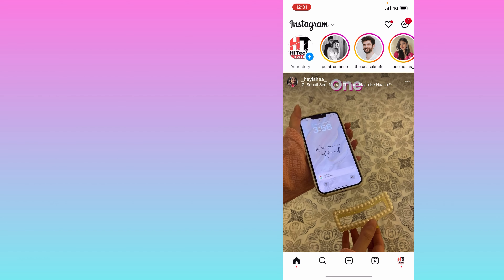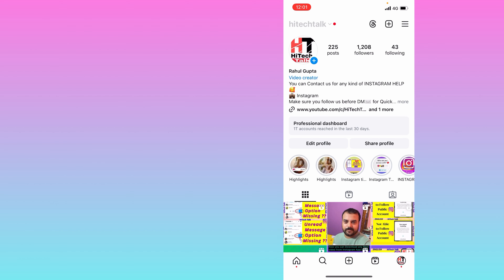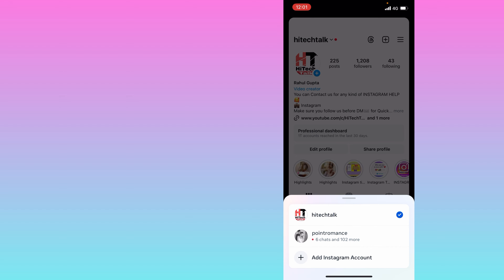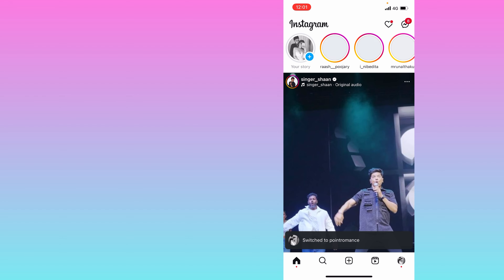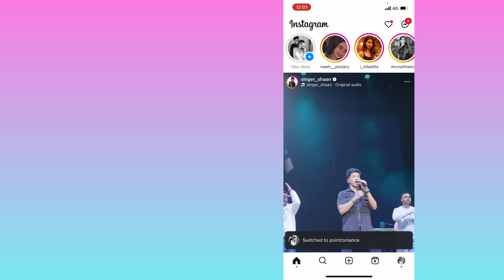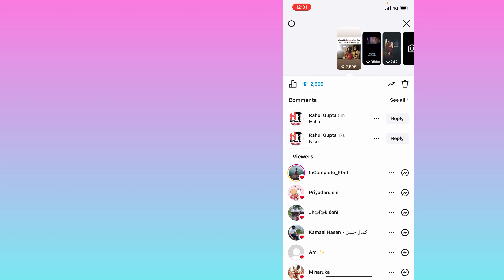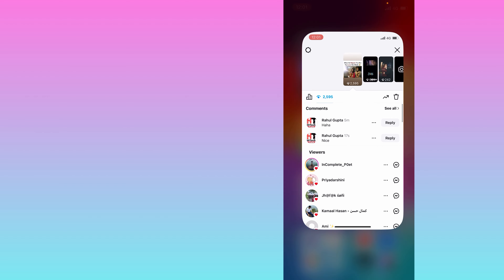Story comment on Instagram | How to do comments in Instagram story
Hello Everyone
Add comments in Instagram story
How to add comments in Instagram stories
Add comment option in Instagram story